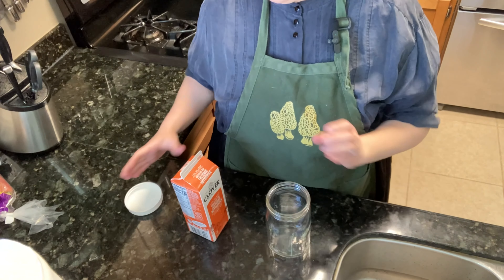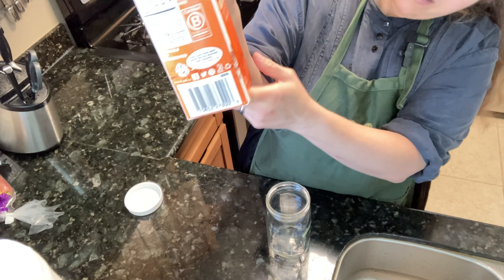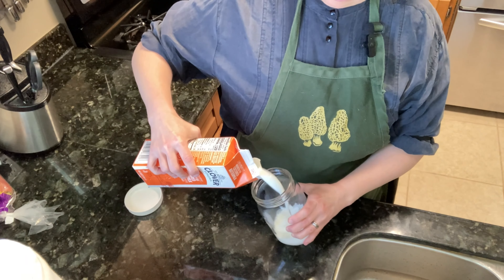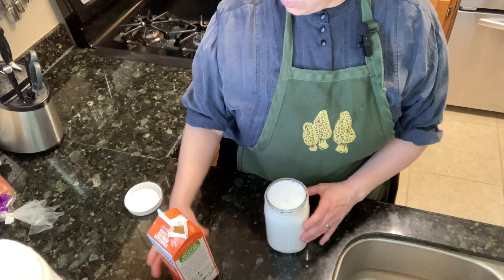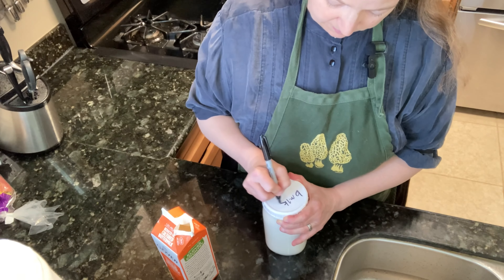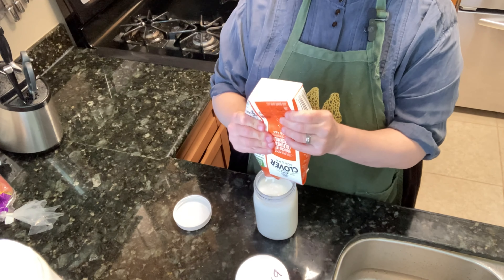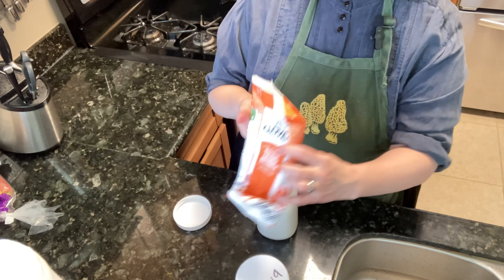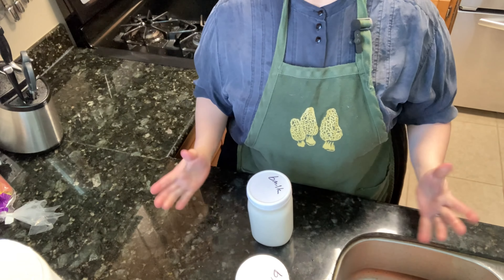Stopping buttermilk in its tracks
Buttermilk is a strange substance. Originally it was the leftovers from making butter from cream. These days it’s cultured milk, used for baking and making ranch.

The truly amazing quality it has is its ability to escape. If I keep my buttermilk in the carton it comes in, it climbs out the top and oozes out through the seam in the bottom, turning my fridge shelf into a flakey mess.

So when I get my carton of buttermilk home, I pour it into a quart mason jar and seal it with a plastic lid. Works every time.

Chocolate chocolate chocolate cake: in progress